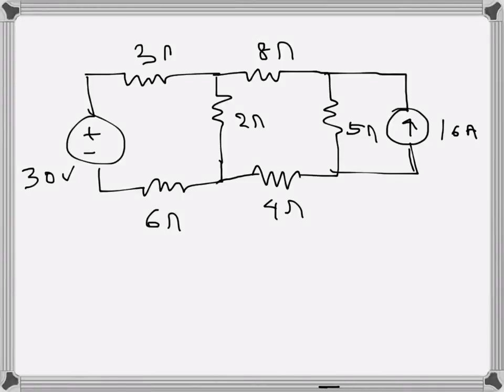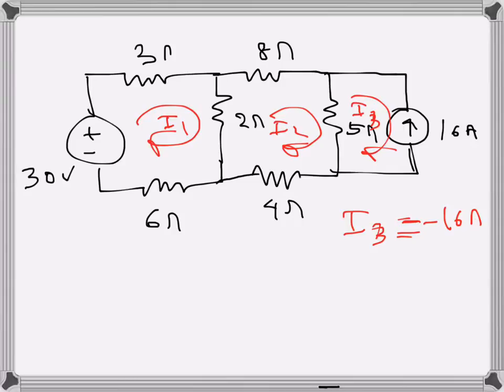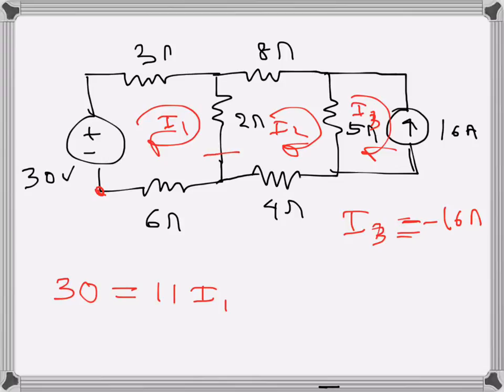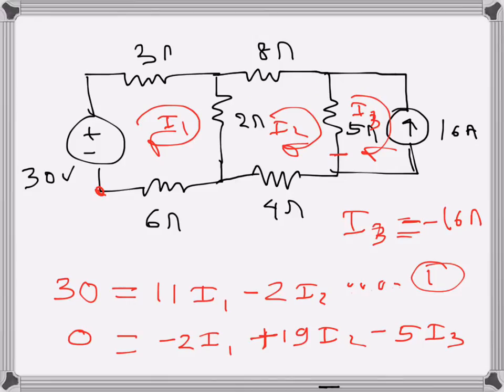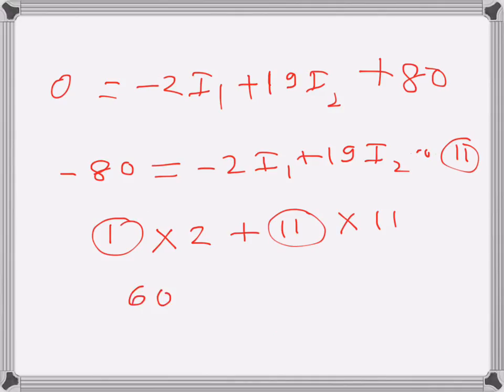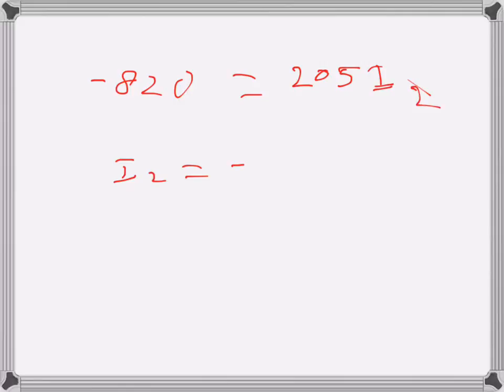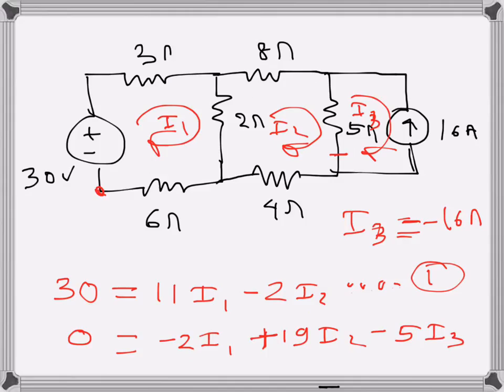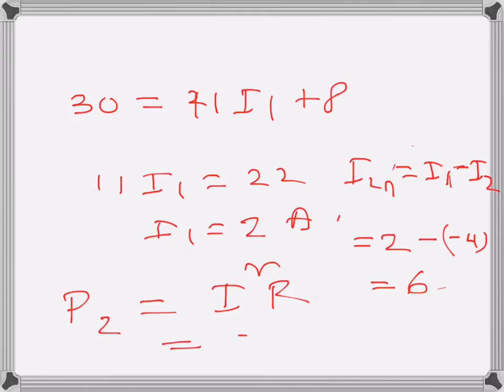Electrical Engineering: CKT solving (problem example)